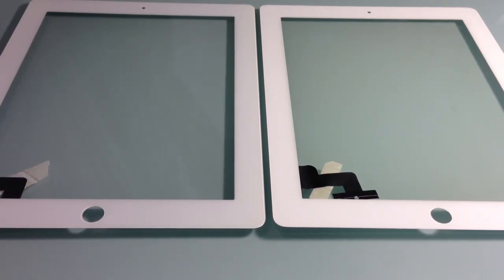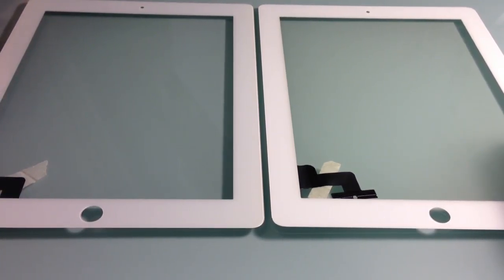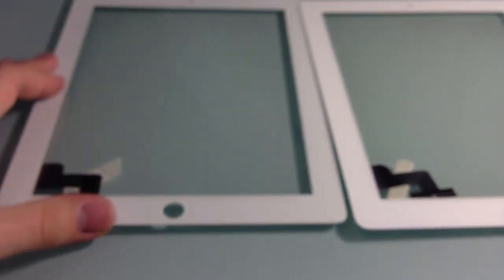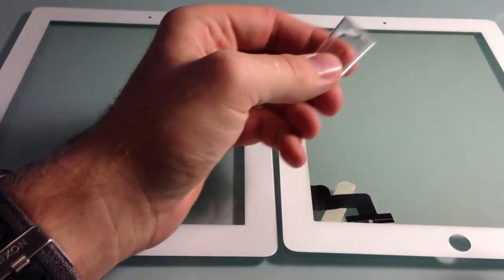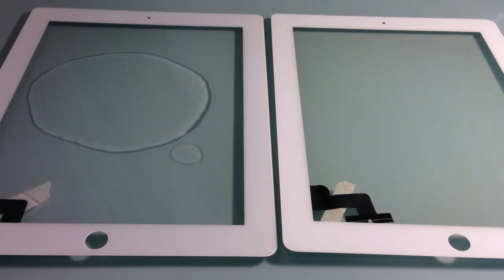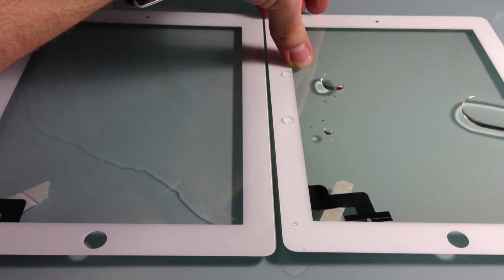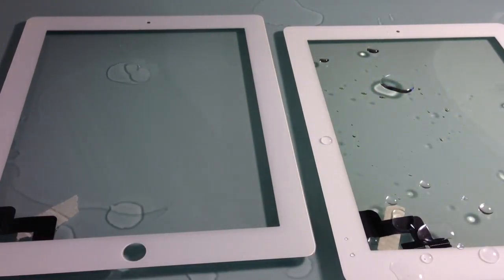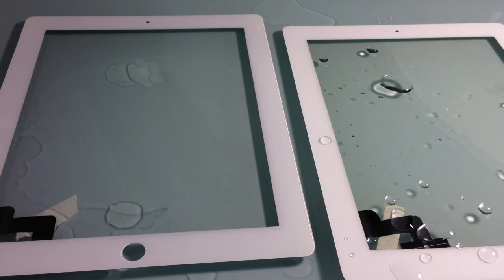iPad screen replacement. How to tell if the glass is OEM or Copied.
This video is to show you how to tell the difference between OEM & Copied glass on the iPad. This is very important to know so you don't get scammed by a repair shop, as a lot of repair shops do not use OEM parts.